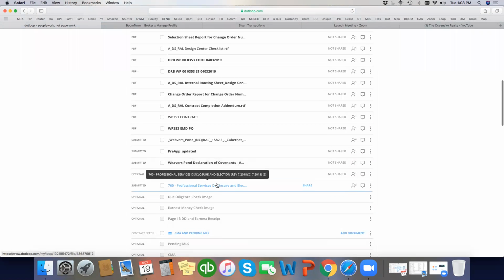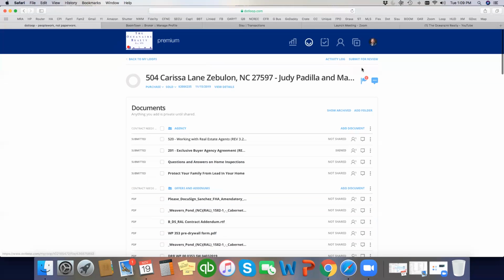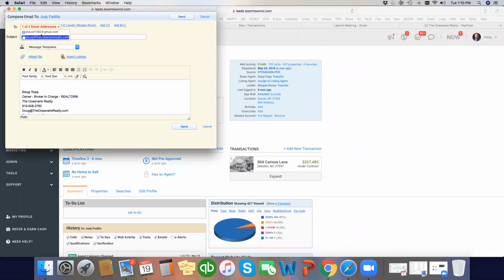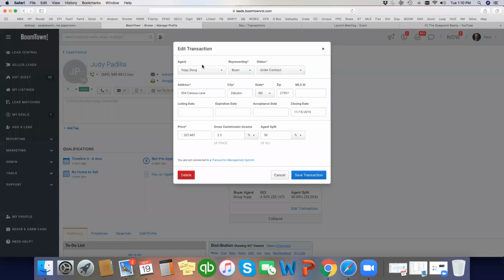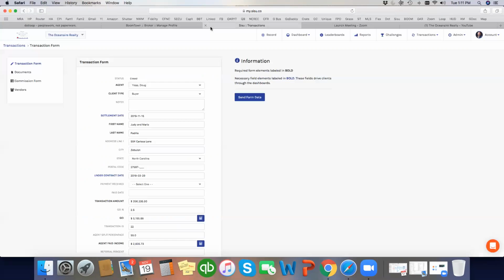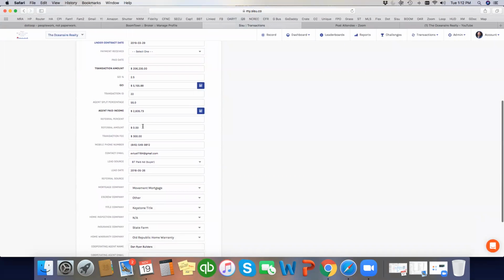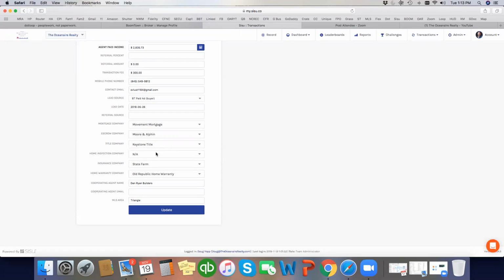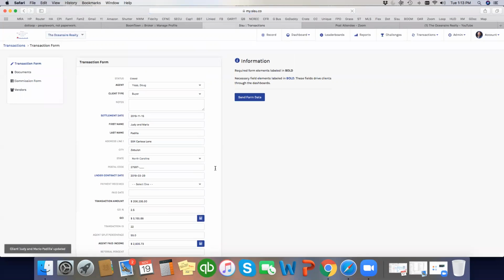Submitting for Compliance